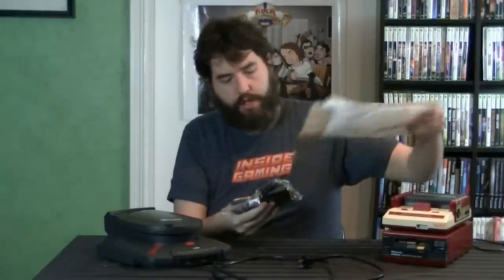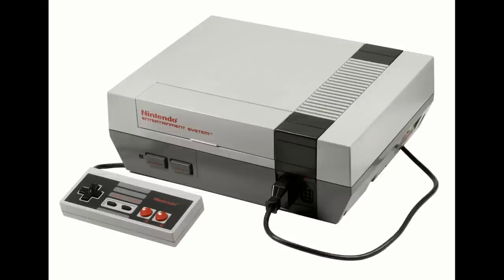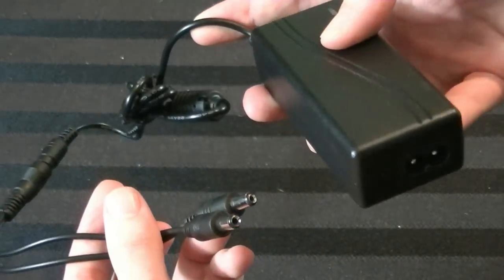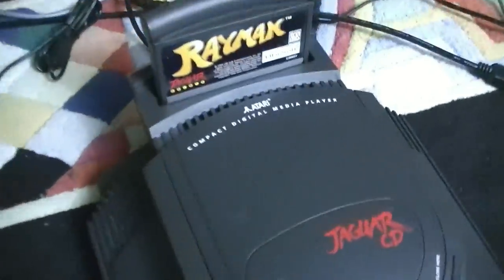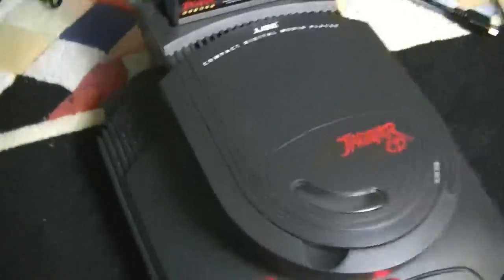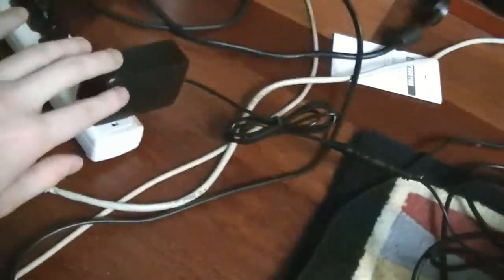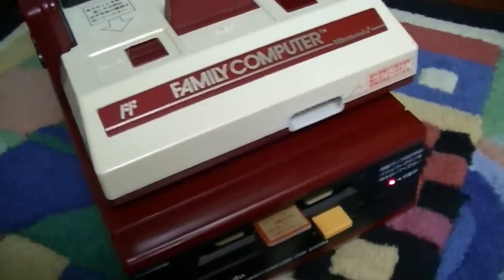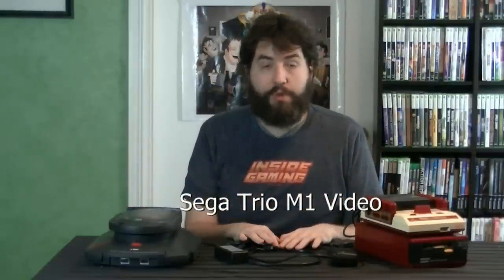Gamerade - 2-in-1 Power for Atari Jaguar (CD) & Nintendo Famicom (Disk System) - Adam Koralik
I receive a package from Retro Game Supply. These are PSUs for the Atari Jaguar (plus CD) and the Nintendo Famicom (plus Disk System). The goal here is to use one cable to power both the consoles and its add-on!